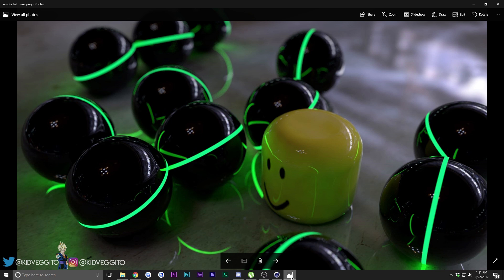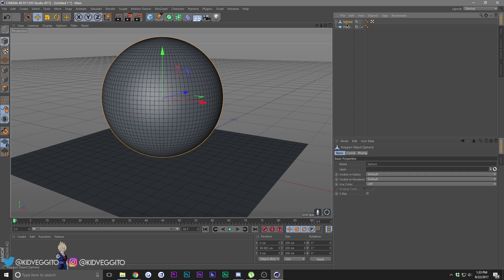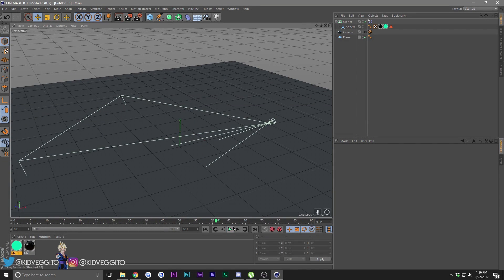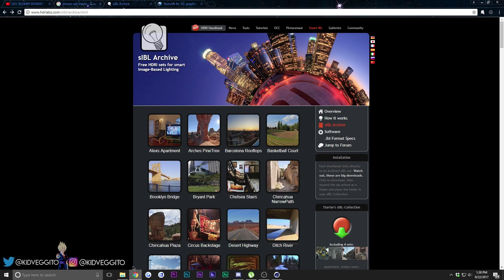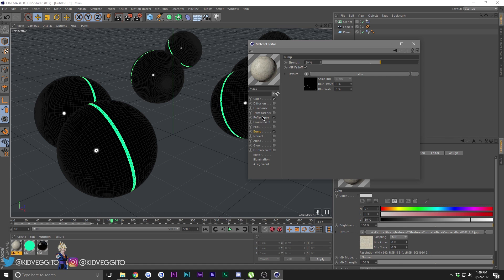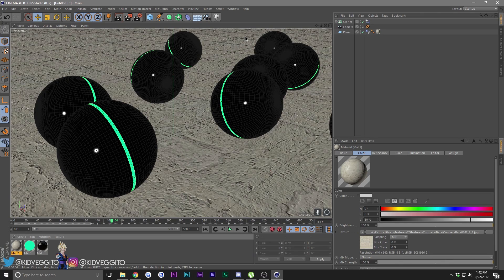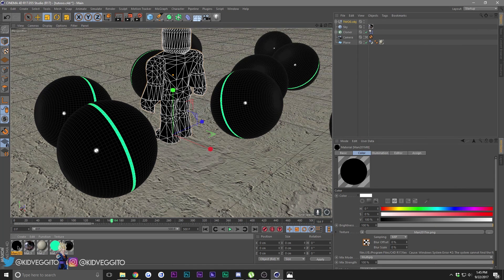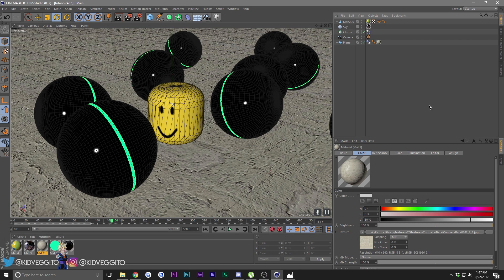[Classic] ROBLOX REALISTIC GFX TUTORIAL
Hi, today I show you how to make a realistic ROBLOX thumbnail/gfx .